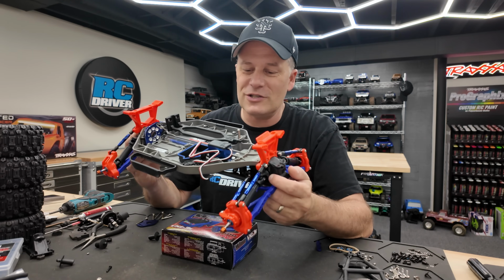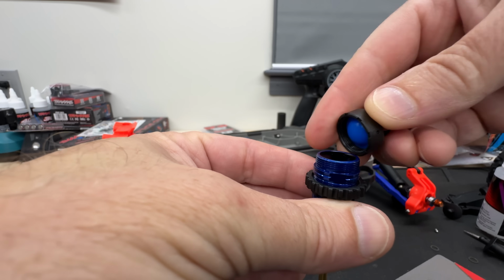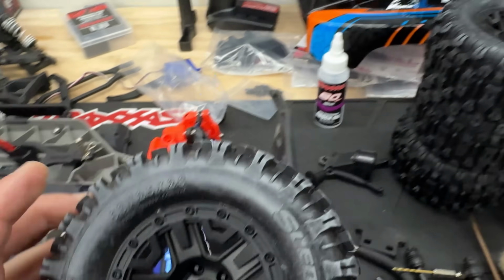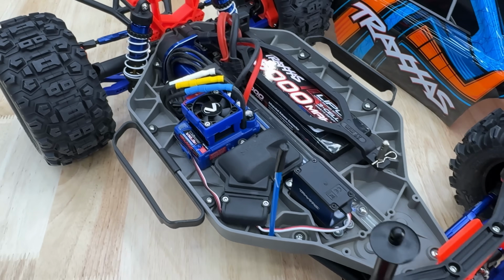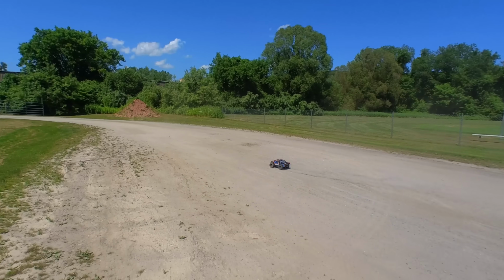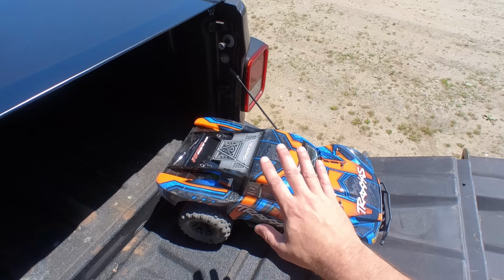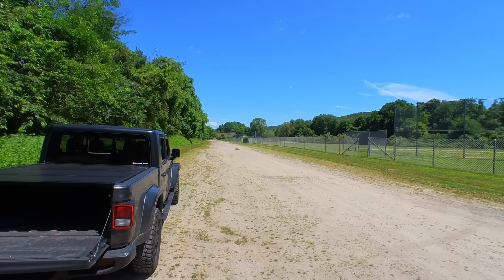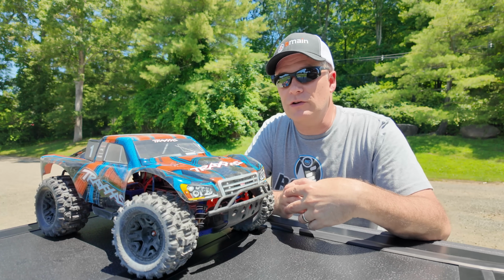Ripping Fast Traxxas RC Does Back-Flips For Days!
In this video, I turn a Traxxas Slash 4x4 into a wild, high-flying monster truck using nothing but off-the-shelf Traxxas upgrade parts! From the bench build that started in this video to the first test session, this was one of the most fun and straightforward projects I've done. With upgraded tires, suspension, and a boost in power, this Slash is now an off-road beast that handles jumps and backflips like a champ. If you've got a Slash 4x4 and want to take it to the next level, this build will inspire you!

DEALS!

MORE MUST SEE RC STUFF